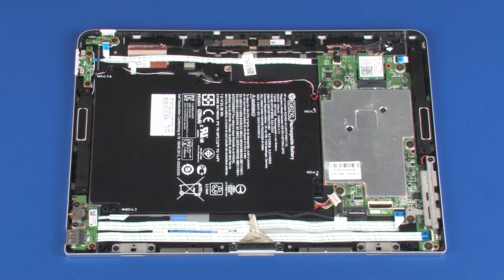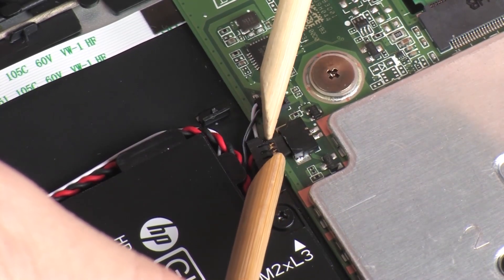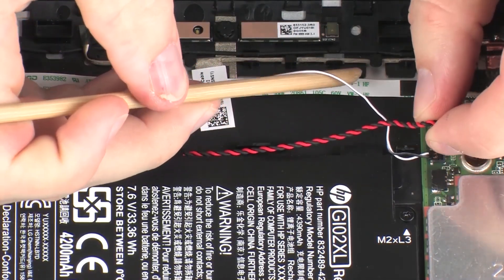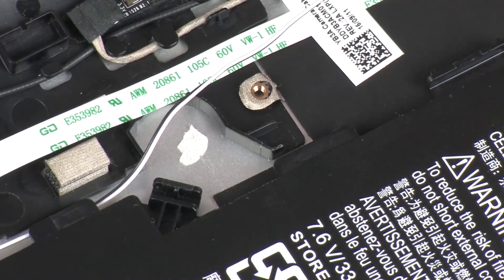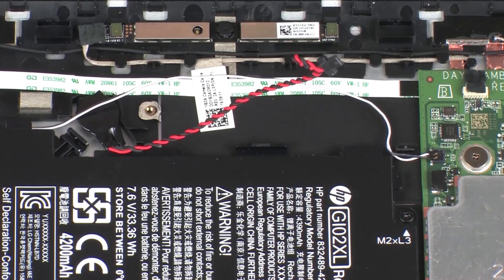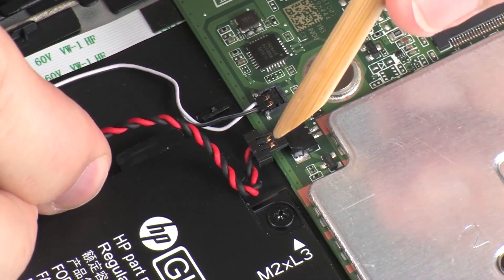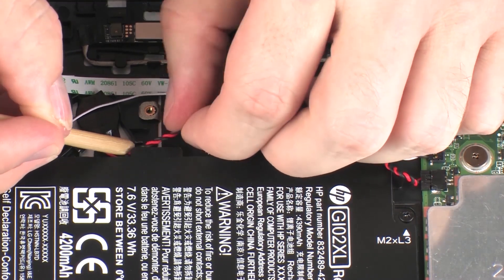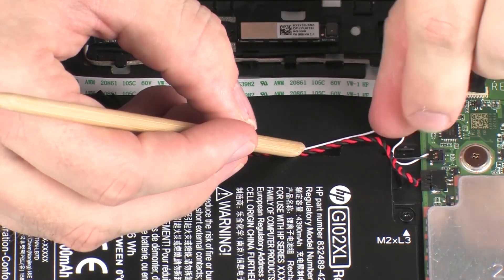Replace the Real Time Clock (RTC) Battery | HP Pavilion x2 Detachable 12-b000 No | HP Support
Learn how to remove and replace the real time clock (RTC) battery on the HP Pavilion x2 Detachable 12-b000 notebook.